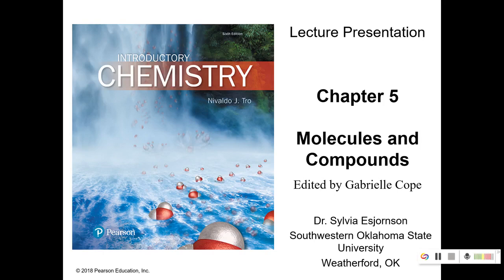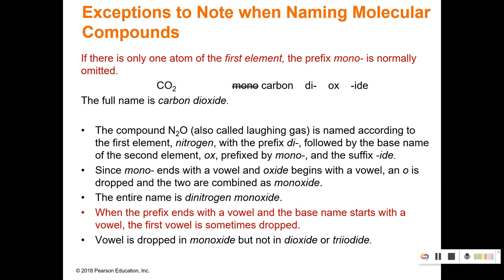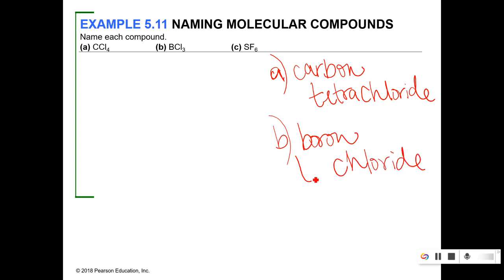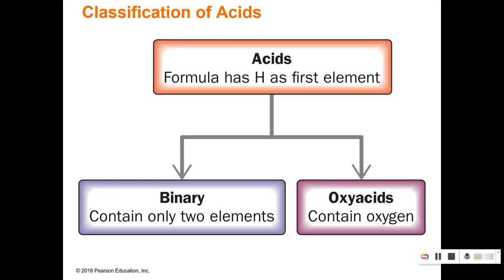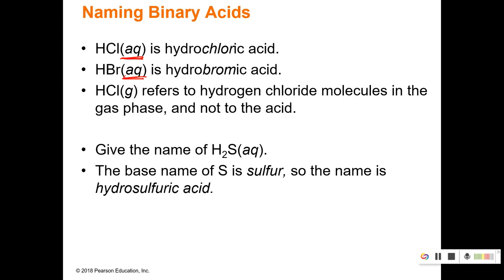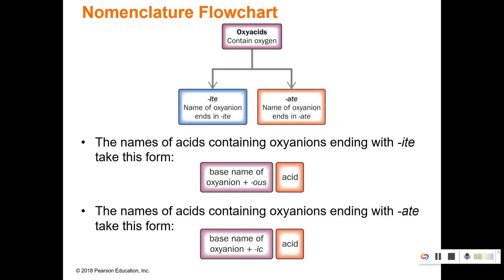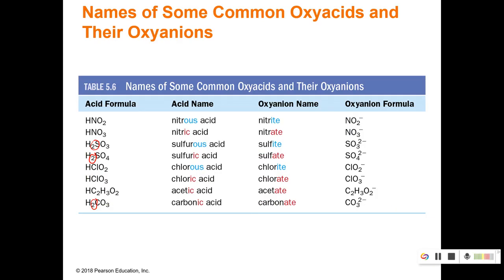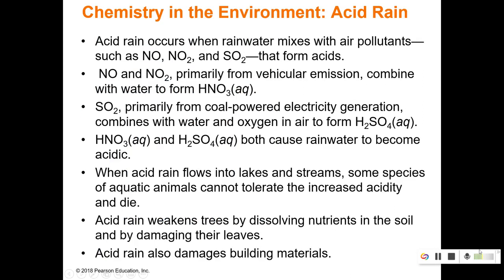Ch 5 Part 2